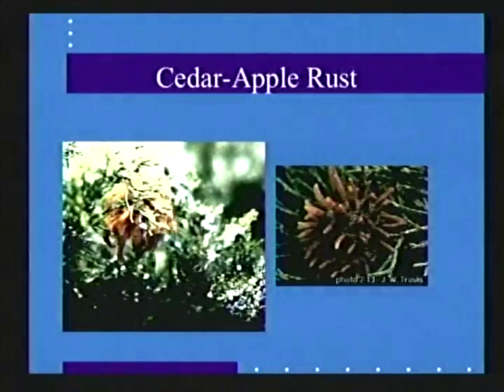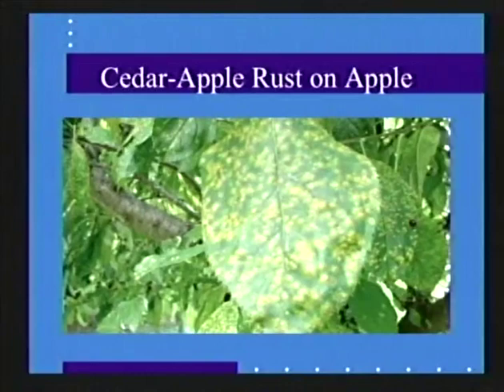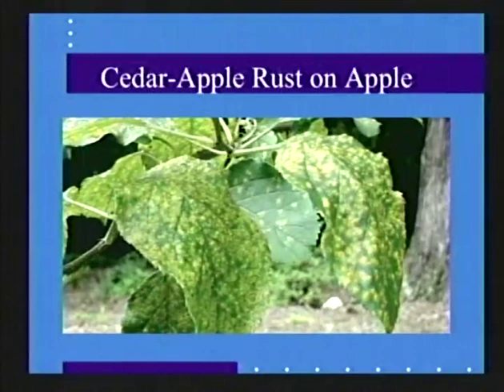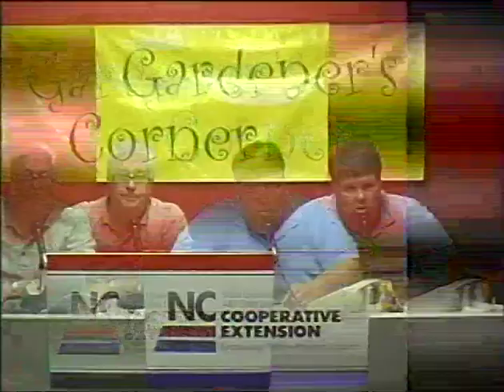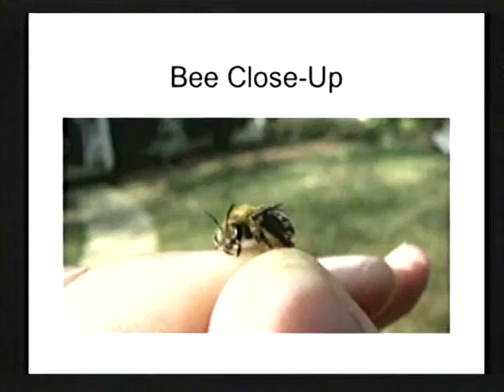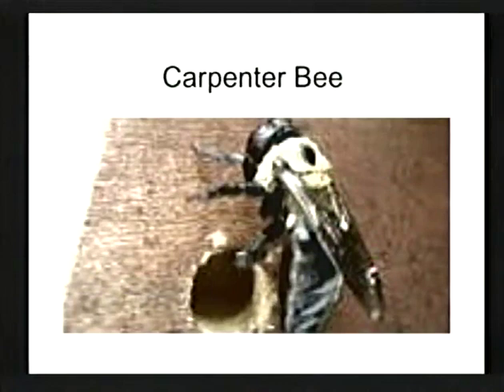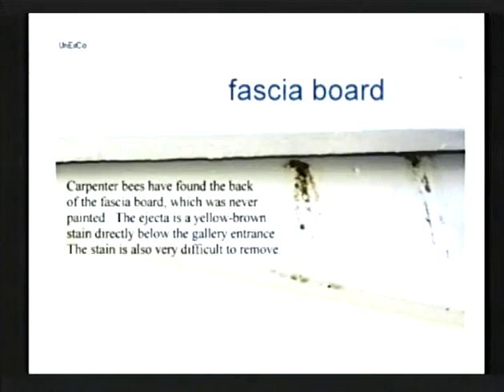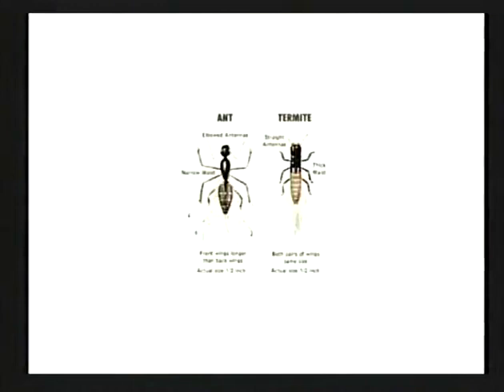Gardeners Corner : Warm Season, Lawn Care & Insect Prevention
Program from 4/10/15